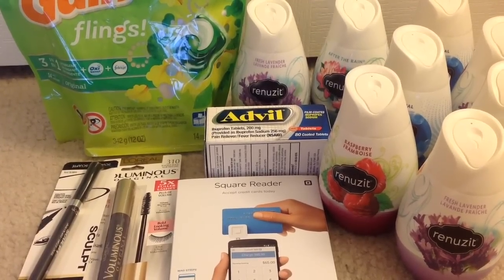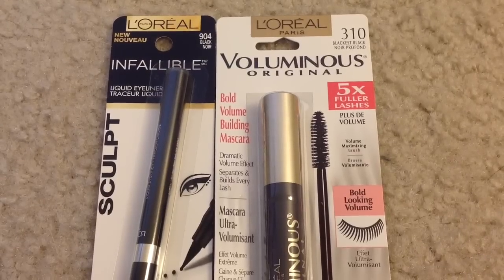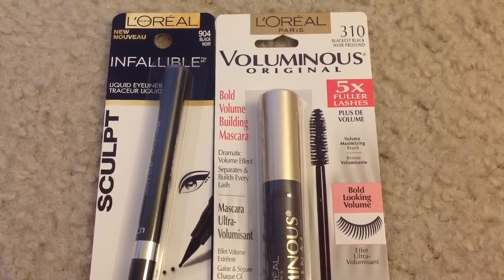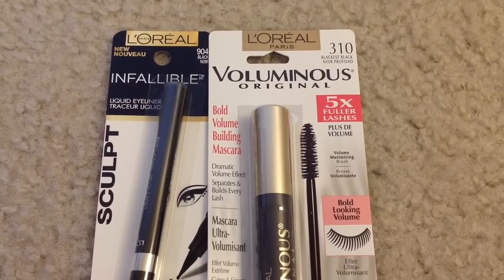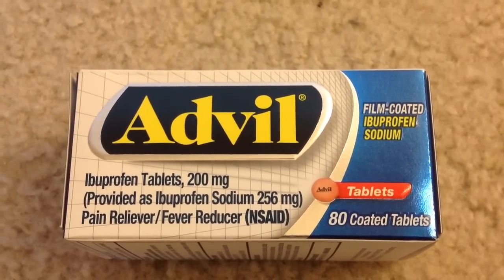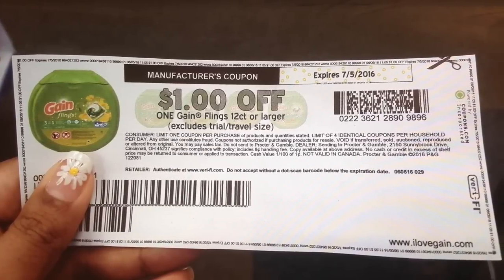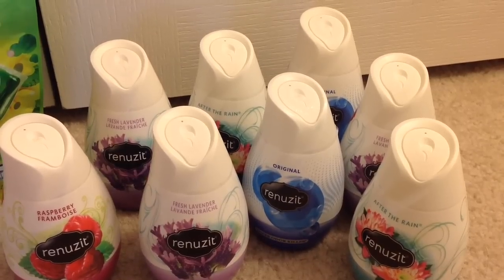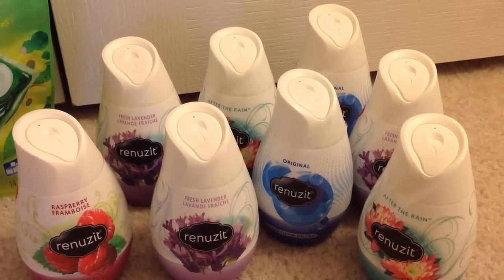CVS COUPONING HAUL 06/05/2016-06/11/2016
Hi everyone.

CHECKOUT 51:

If you are new to checkout 51, it is a rebate App. Currently checkout 51 is offering a $5 welcome bonus for new app users until Jun 15.

IBOOTA:

If ur new to ibotta. Ibotta is a rebate App. Currently Ibotta is offering a $10 welcome bonus for new app users.

To get a $10 bonus

2. Log into the app on a unique mobile device

3. Verify 1 rebate with in 30 days of signup...

Once u verify your rebate u will get credited with $10 amount along with the rebate amount.